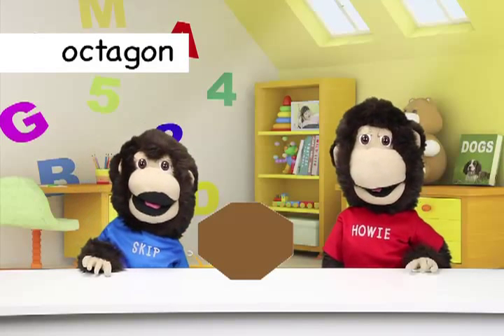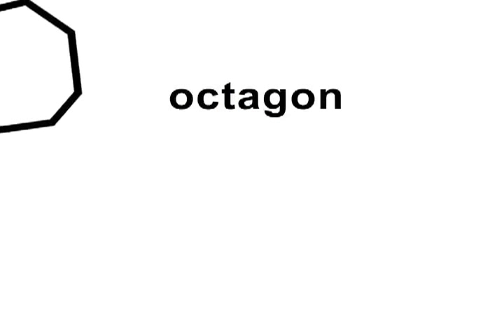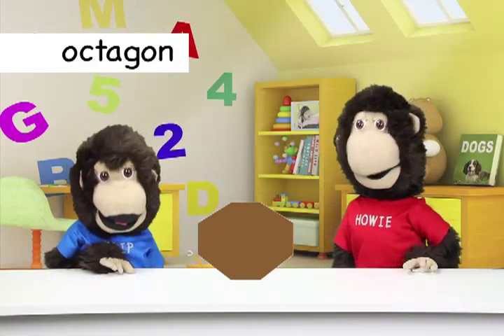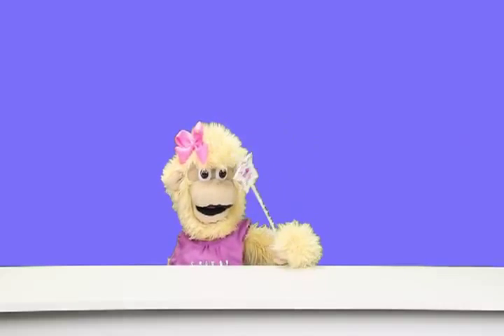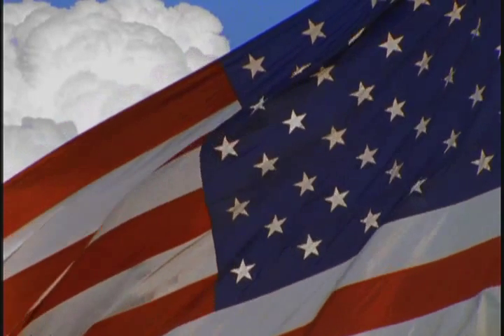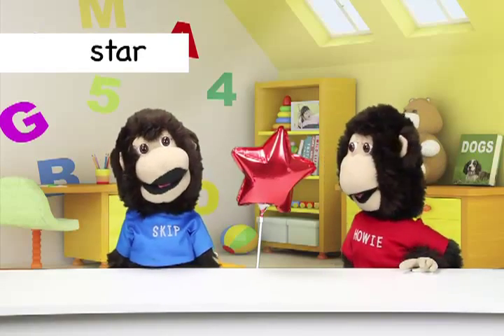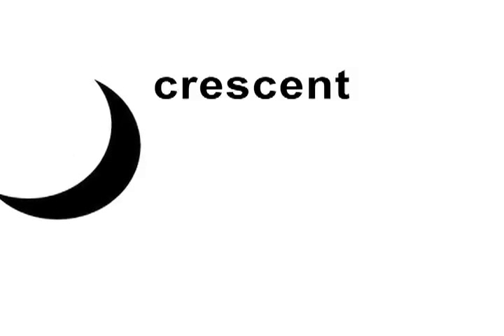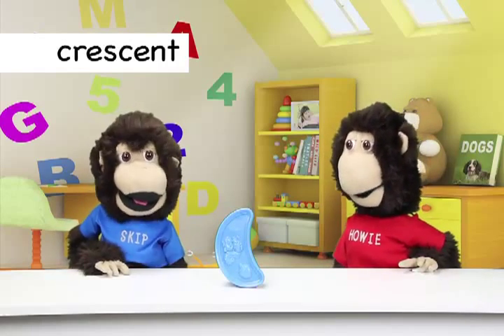All About Shapes - MonkiSee DVD [Part 5/6]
In the Monkisee "All About Shapes" DVD, kids get to see the amazing shapes that make up the world around them. With Howie and Skip, kids will get to see the shapes that make up their favorite toys and more!

Words featured in this clip are: octagon, star, and crescent.